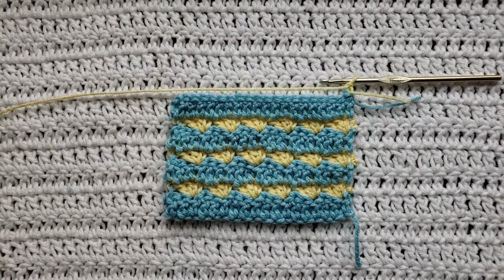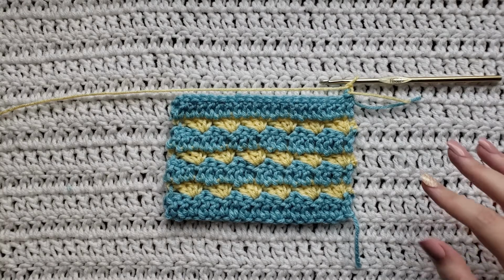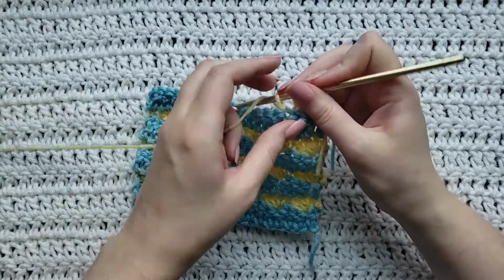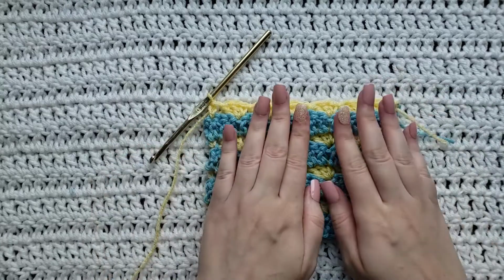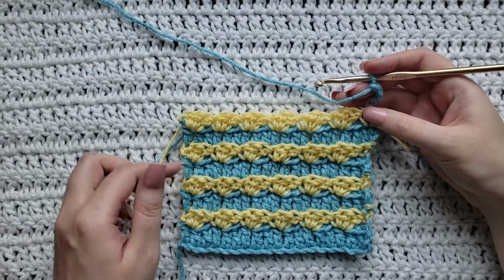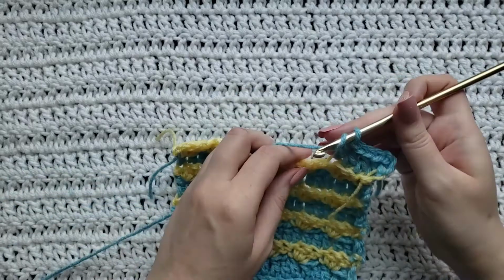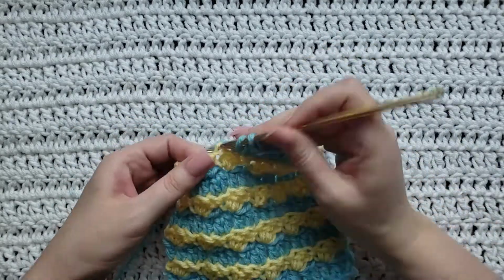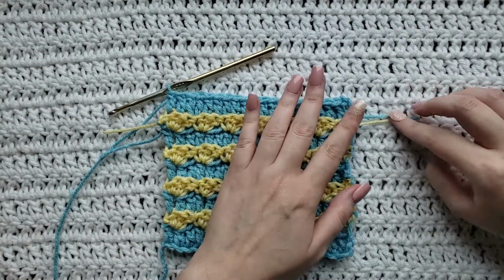How To Crochet: The Modified Slit Stitch | Tutorial, DIY, Beginner Crochet, Unique Crochet Stitch 🤗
This beginner crochet tutorial teaches you how to make the Modified Slit Stitch for any crochet project.

Timestamps:
0:00 How To Crochet: The Modified Slit Stitch
0:50 Row 1
1:15 Row 2
3:00 Row 3
5:30 Outro

What I'm using in this video:
Hook - 5.0/5.5